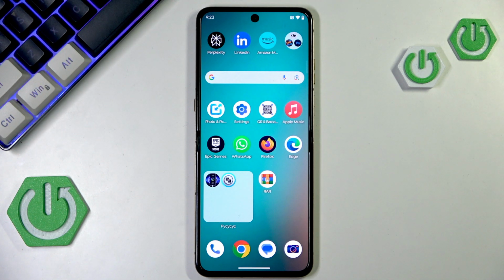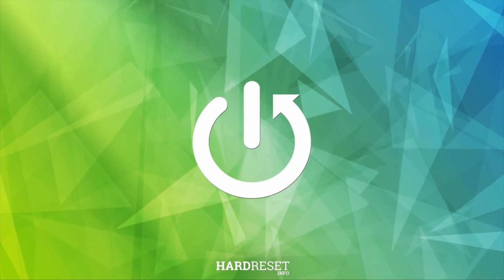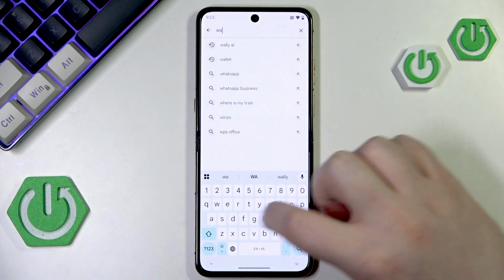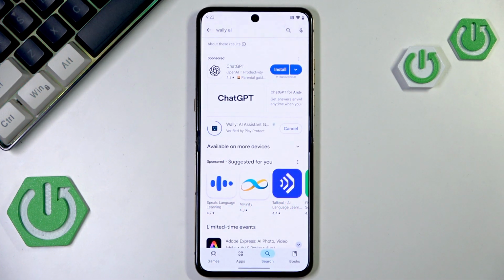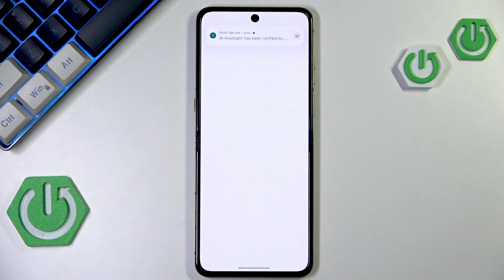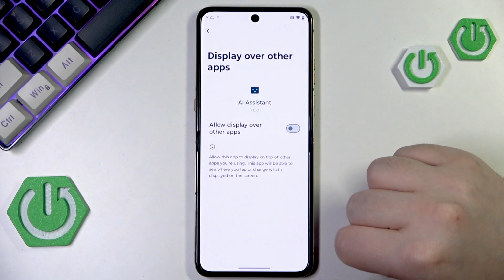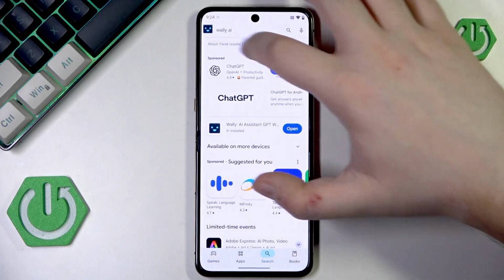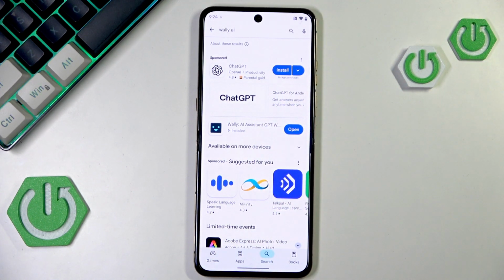MOTOROLA RAZR 2025 – How to Install ChatGPT Widget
Want to use ChatGPT directly from your MOTOROLA RAZR 2025 home screen? In this video, we show you step-by-step how to install the ChatGPT widget on your MOTOROLA RAZR 2025 using the Wally AI app from the Google Play Store. Learn how to set up the widget, grant the right permissions, and start chatting with AI instantly. This guide is perfect for anyone looking to add ChatGPT functionality to their Motorola RAZR 2025 for quick access and smarter conversations. Follow along to make your device even more powerful and convenient.

How to install ChatGPT widget on MOTOROLA RAZR 2025?
How to use Wally AI app for ChatGPT on MOTOROLA RAZR 2025?
How to remove ChatGPT widget from MOTOROLA RAZR 2025 home screen?

0:00 Introduction
0:08 Open Google Play Store and search for Wally AI
0:18 Install and open the Wally AI app
0:28 Skip introduction and set permissions
0:42 Enable display over other apps
0:49 Start and use ChatGPT widget
1:02 How to remove the ChatGPT widget